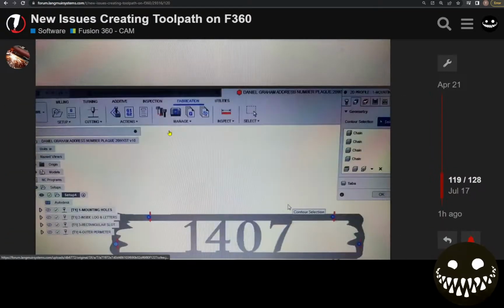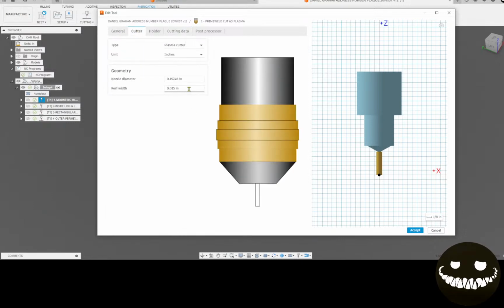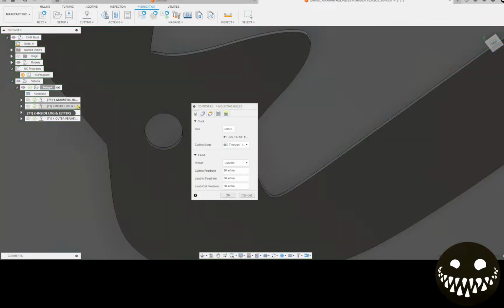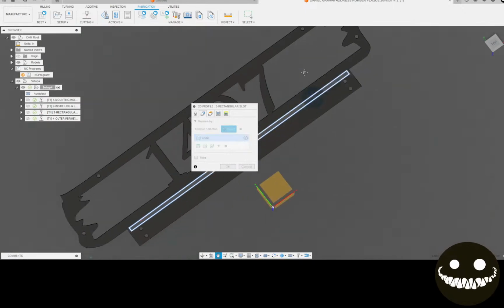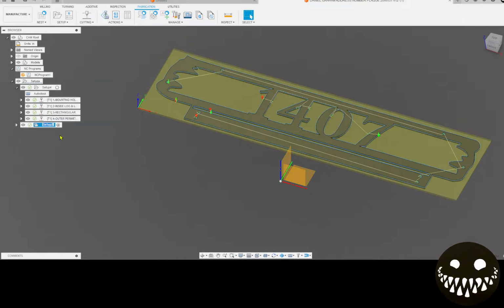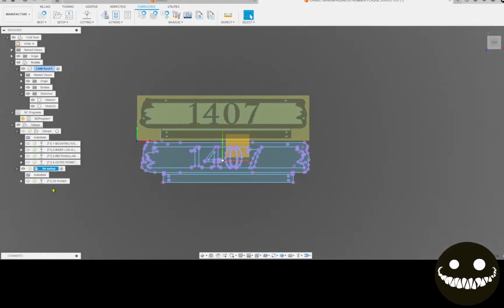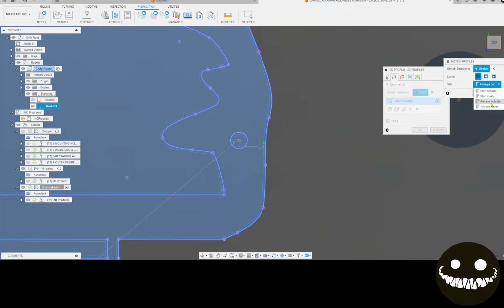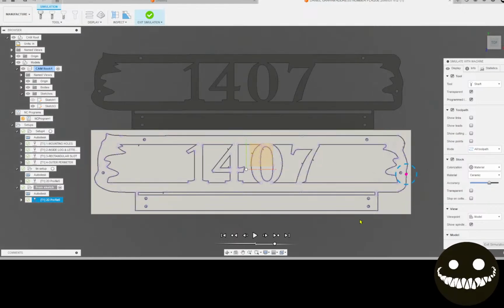Videos of the Fusion CAD CAM support I provide at the